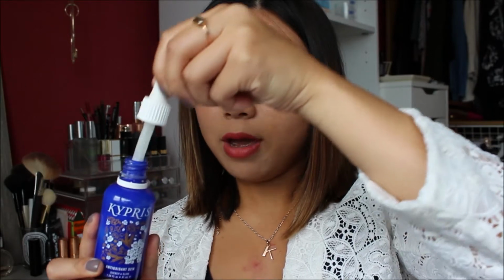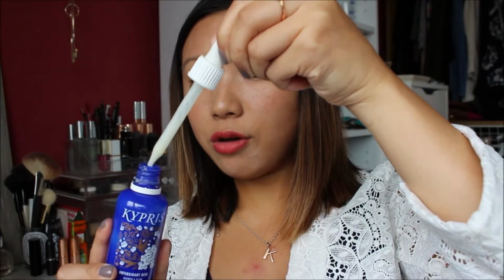July Favourites 2016!| KawaiiBeautyTalk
Hey guys so it's time for a monthly favorites round up and this month I have been testing out some new skincare and makeup and also got a fashion fav too!

Products Mentioned#
Kypris Anti-Oxidant Dew-

Makeup Worn#
MUFE Ultra HD Foundation, Charlotte Tilbury Magic Retoucher, Nars Radiant Creamy Concealer, Soap and Glory Brow Archery, Charlotte Tilbury Legendary Brows, Burberry Pale Barley E/S, Burberry Midnight Brown E/S, Marc Jacobs Highliner Noir, Eyeko Sports Mascara, Chantacaille Cream Cheek Color Demure, Charlotte Tilbury Hot Lips Miranda May.

Jacket- Maje- On Sale!